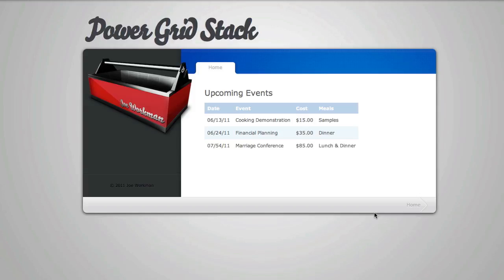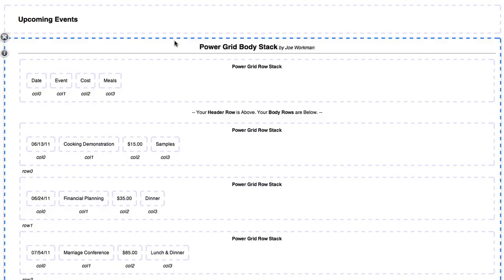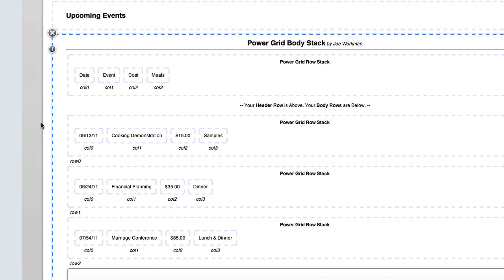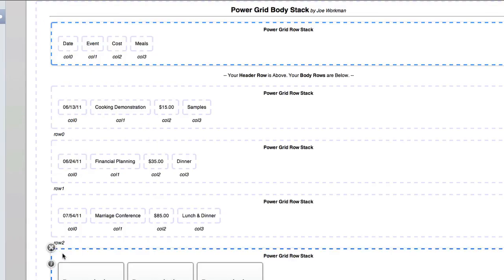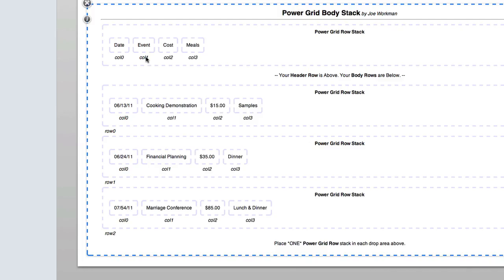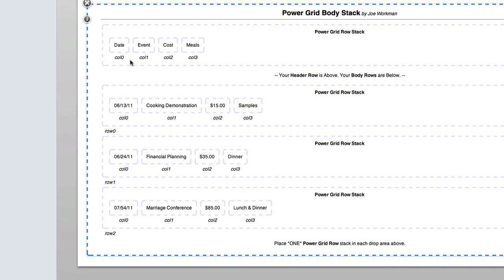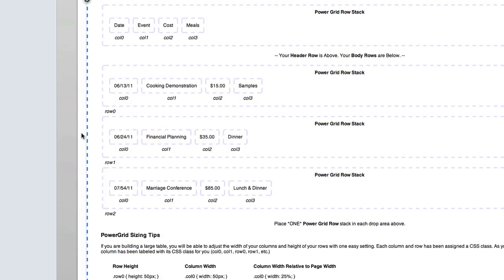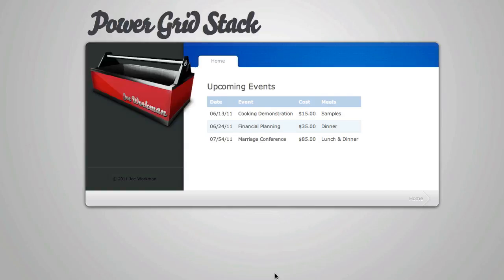Power Grid Stack for Rapidweaver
Power Grid is the next evolution in building HTML tables using stacks. While our Rows stack is an awesome way to build tables, it does require some CSS in order to get everything just the way you want it. Power Grid allows you to build huge tables easily. It has a ton of customizable features and even has support for header rows.